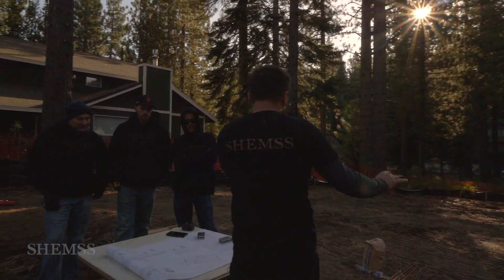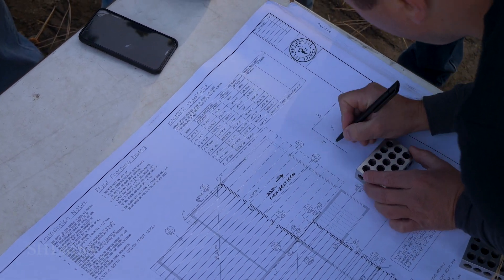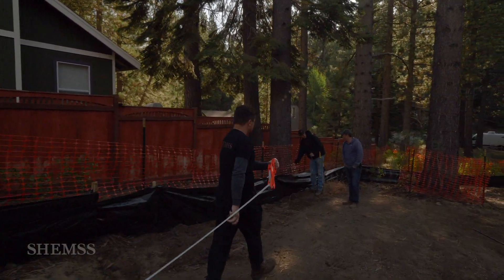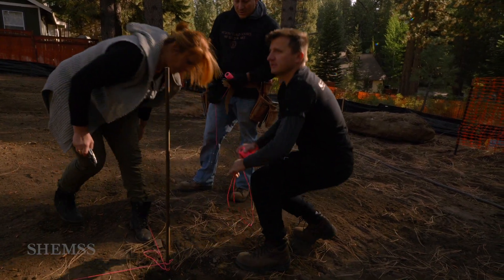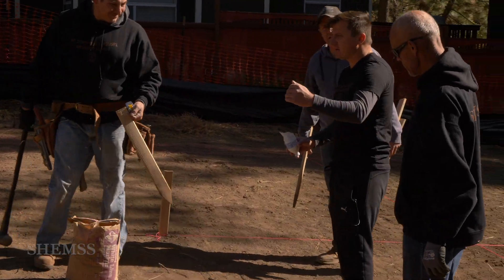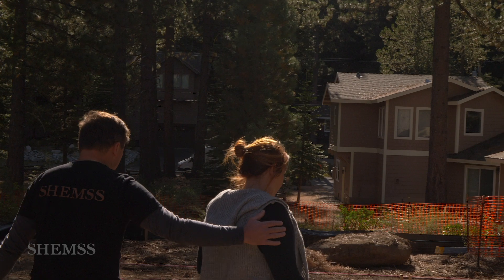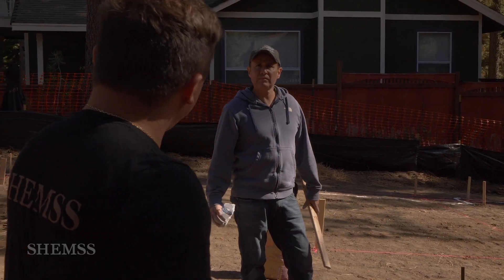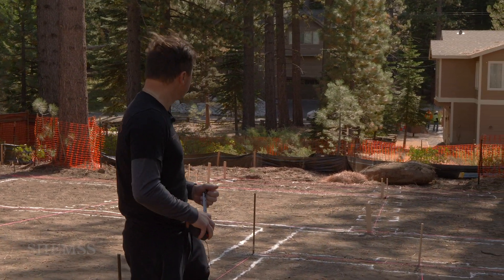Foundation Class | Marking Out the House (Chalking the Foundation) | Hands-On by Shemss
Welcome back to the Shemss Hands-on Construction Class series! In this session, we take you step-by-step through the process of marking out the house foundation—also known as “chalking the house” or “foundation marking.” This is a crucial stage before excavation and building your raised crawlspace foundation in South Lake Tahoe.

What You’ll Learn:

Site Prep Recap: After clearing the site, removing tree stumps, and compacting the soil, it’s time to lay out the foundation.

Marking the Outline: Using stakes, string lines, and chalk, we mark the exact perimeter of the house based on the plans and required setbacks.

Ensuring Accuracy: We demonstrate the 3-4-5 triangle method to ensure corners are perfectly square and double-check all measurements for accuracy.

Raised Foundation Focus: For this project, we’re marking for a raised crawlspace foundation—ideal for Lake Tahoe’s climate and providing easy access to utilities.

Hands-On Learning: See real footage from our free community class, open to anyone interested in learning the building process.

Why Foundation Marking Matters:
Proper layout and marking are essential for a strong, level foundation and a successful build. Mistakes at this stage can lead to uneven walls or costly corrections later.

Join Us:
Shemss offers free, hands-on construction classes in Lake Tahoe. and learn every step of the home building process from industry professionals.